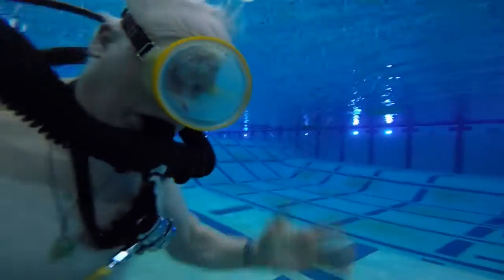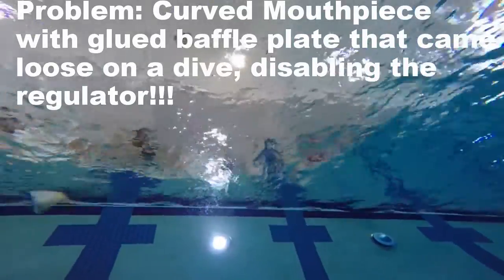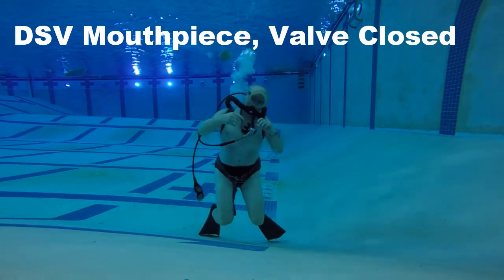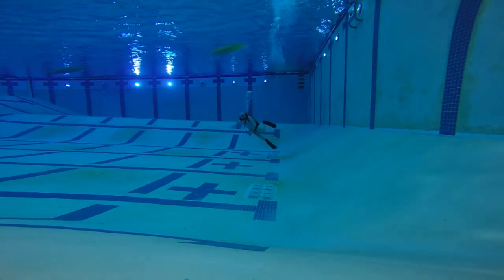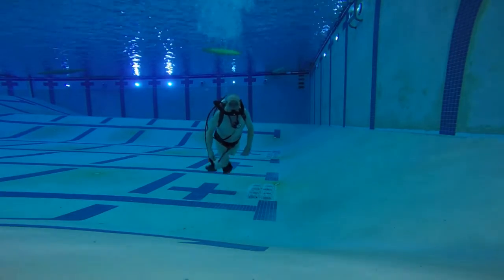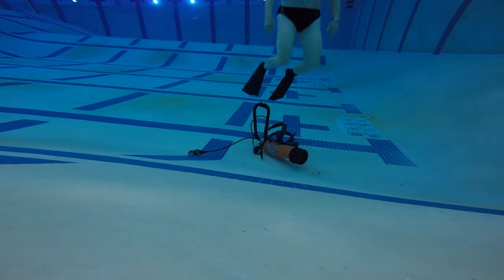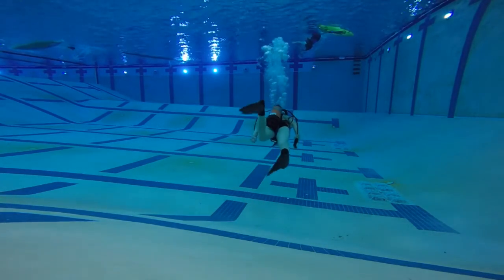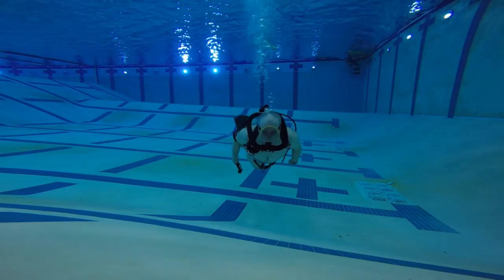Using the Dive-Surface Mouthpiece (DSV)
In this video I show my first dive with the DSV Mouthpiece by Vintage Double Hose.  The video demonstrates the dive shutoff valve, as well as how it works, while diving normally and while doing a Doff & Don Exercise.